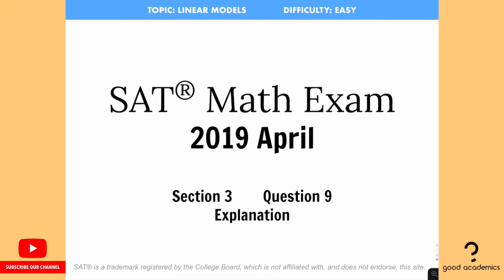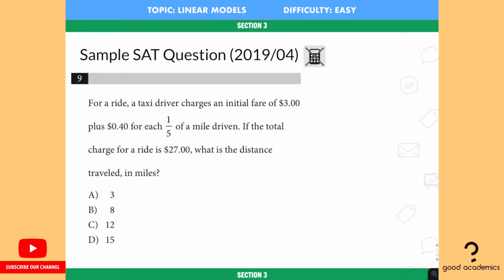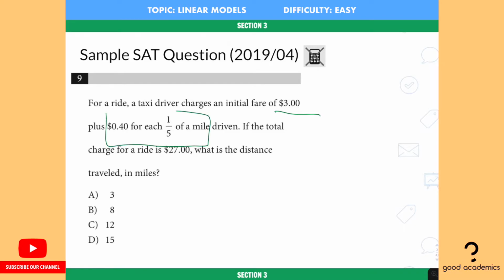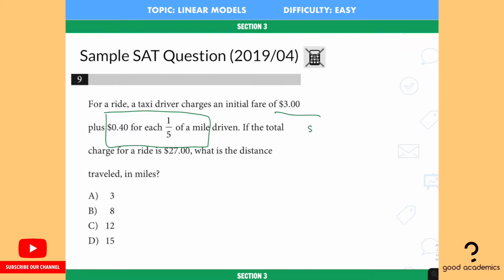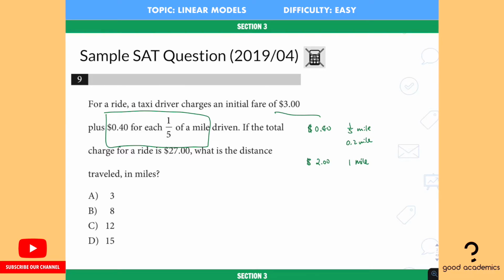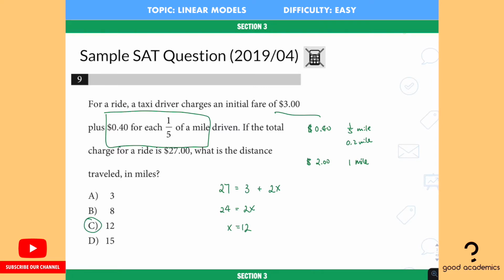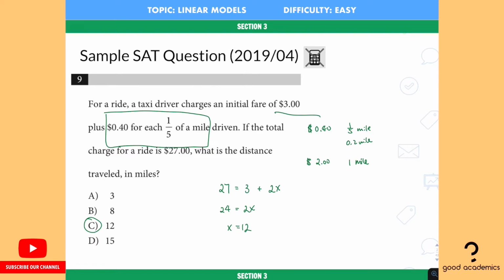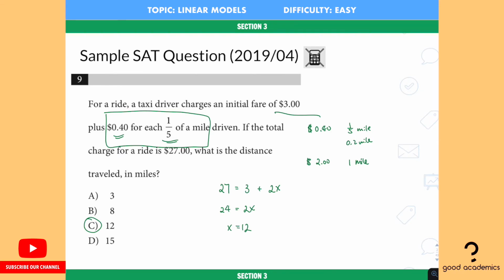Linear Models Word Problem | Algebra (2019 April SAT Section 3 Q9)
This video will explain the concept of linear line and slope to find out the value of missing unknown. Before we use the concept of linear line, we would have to manipulate the data so that we can solve the problem very easily.